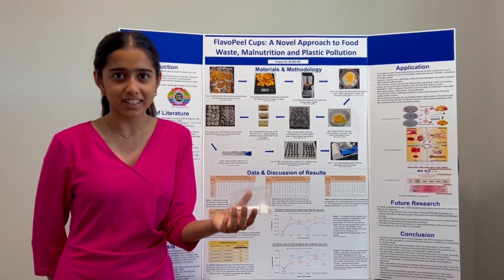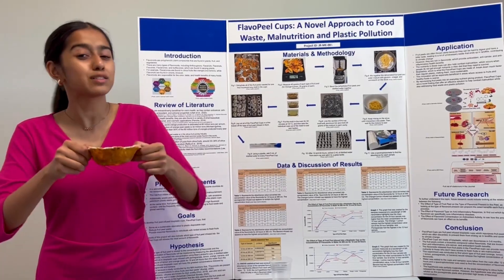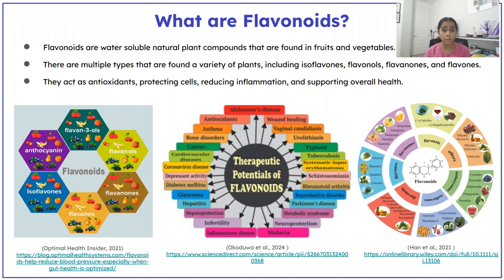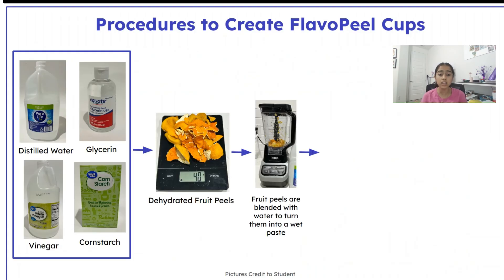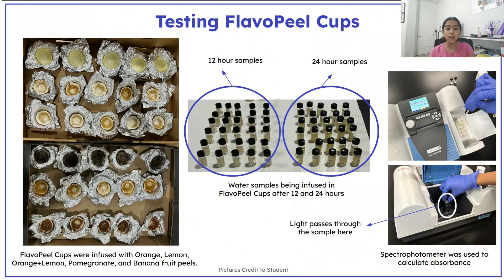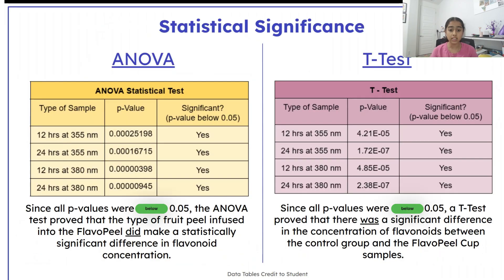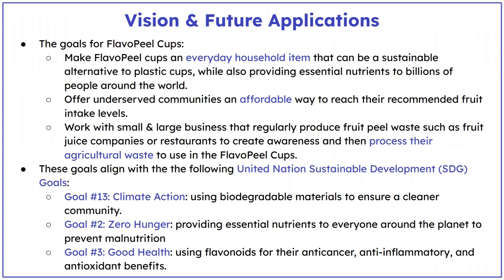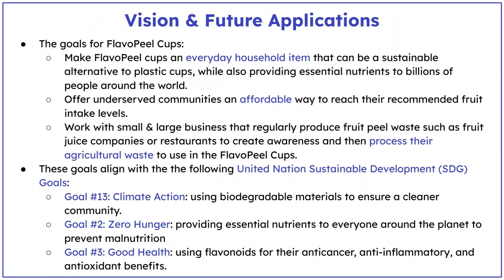3M YSC Submission Video - Amaira Srivastava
Meet Amaira. created biodegradable cups infused with fruit peels to fight plastic waste, reduce food loss, and deliver natural nutrients through flavonoid-rich water.